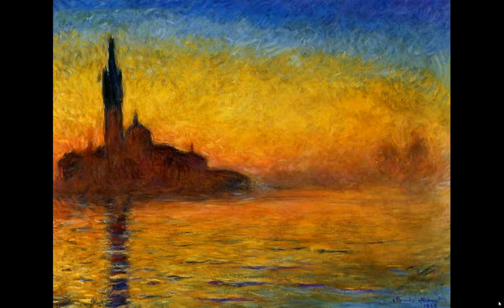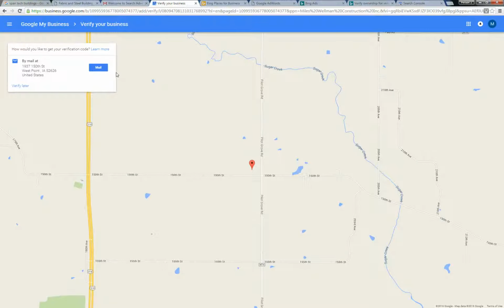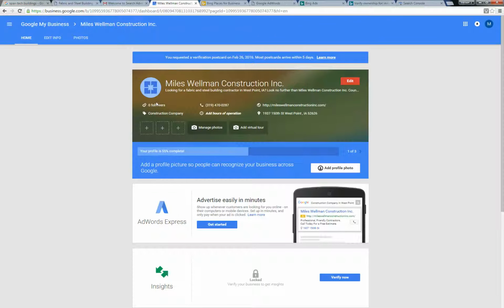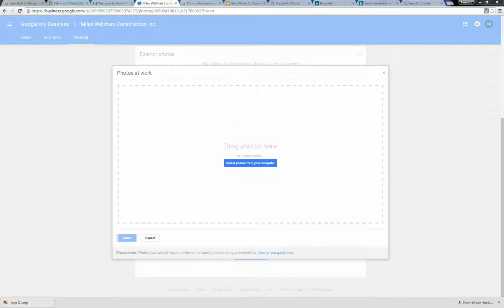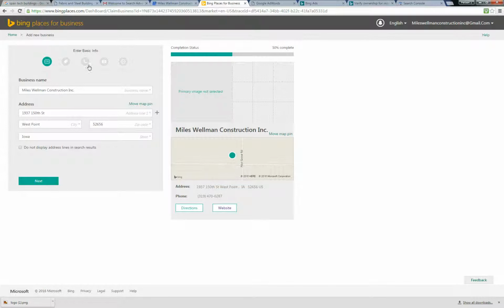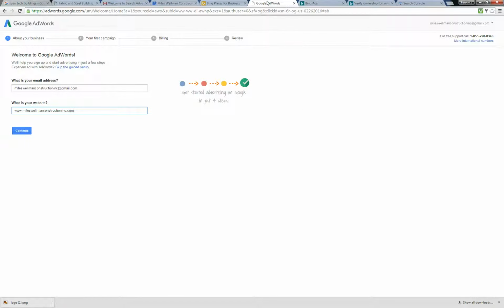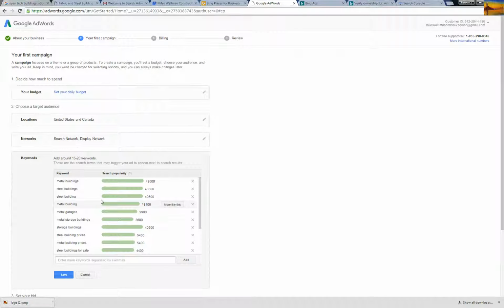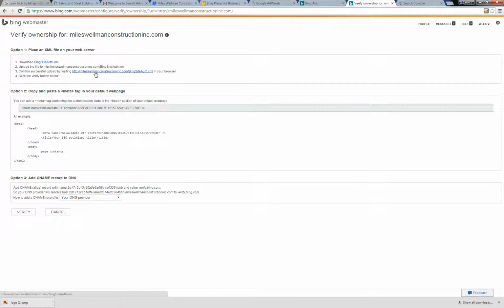Places, Adwords, Webmaster Tools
Simple things you can do to get noticed more often.
Tutorial for setting up, places, adwords, webmaster tools.